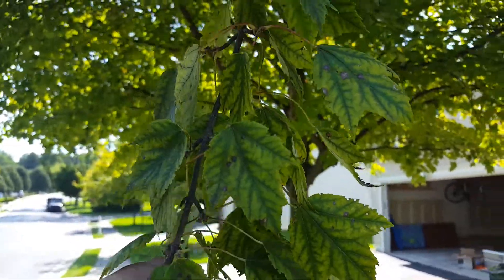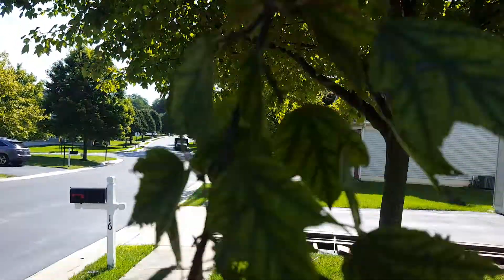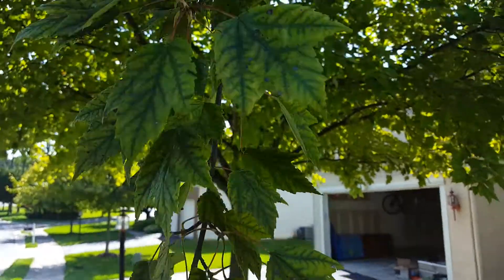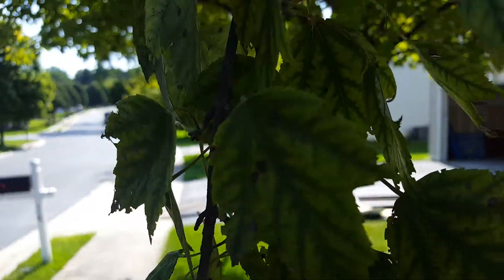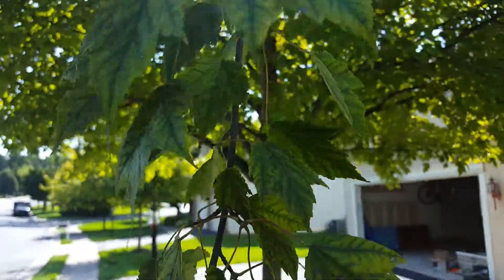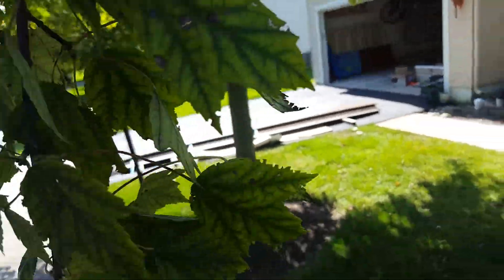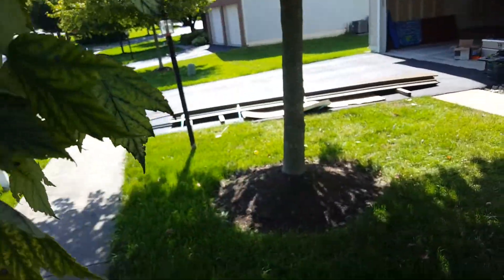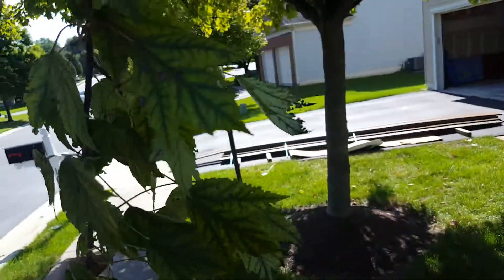Dealing with Iron and Manganese Deficiency in Maple. Micronutrients